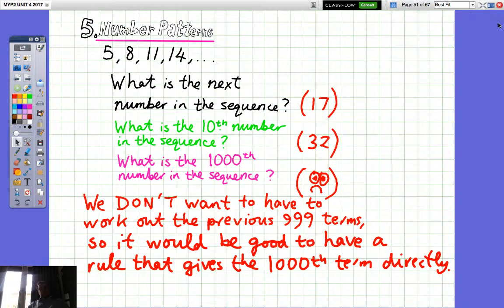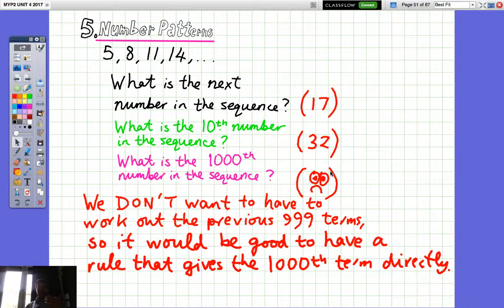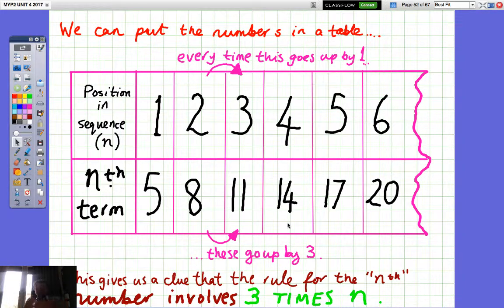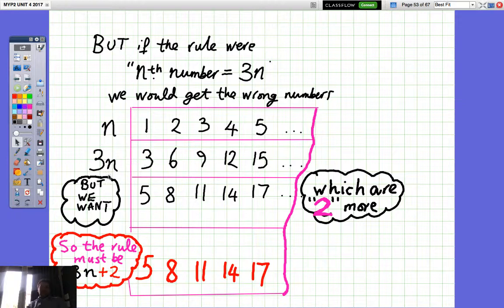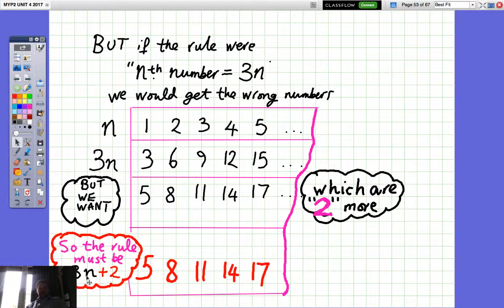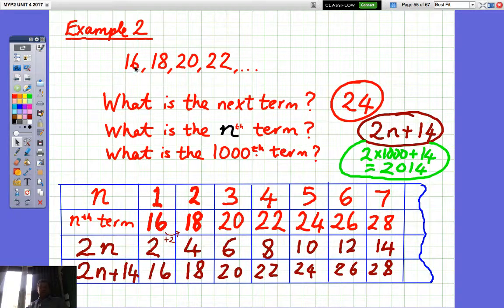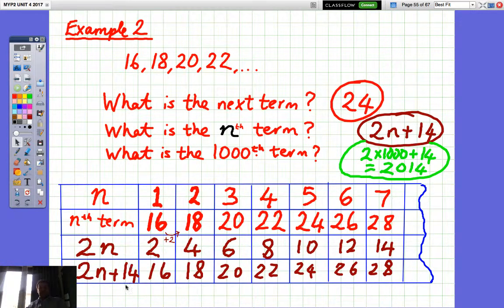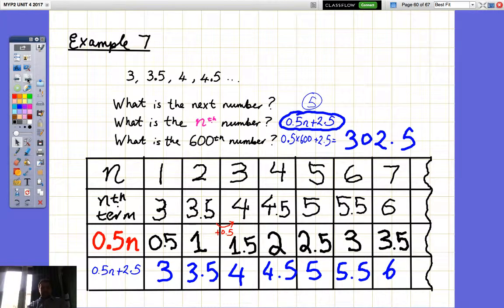Find The Rule